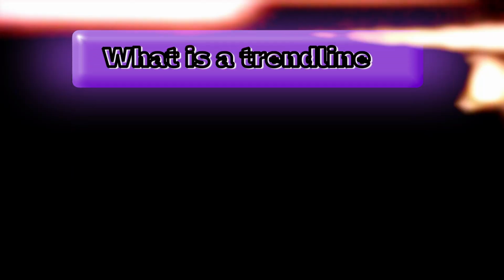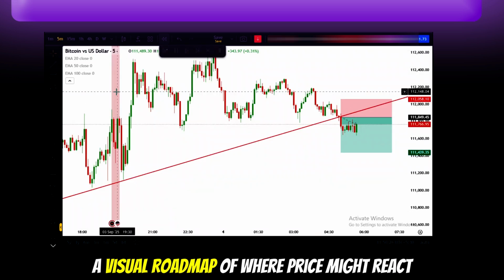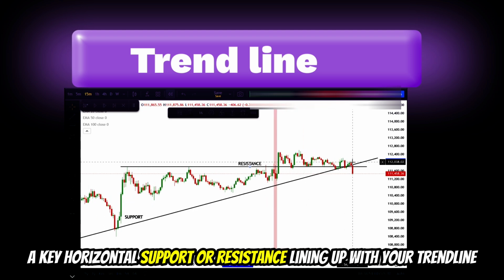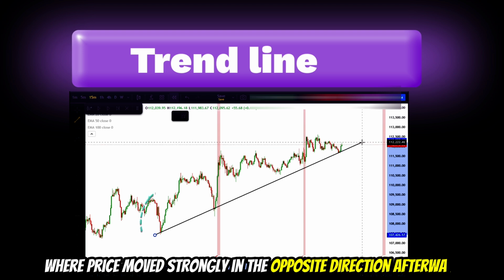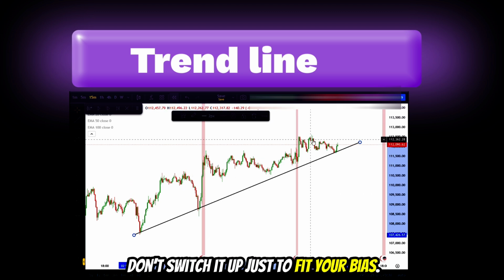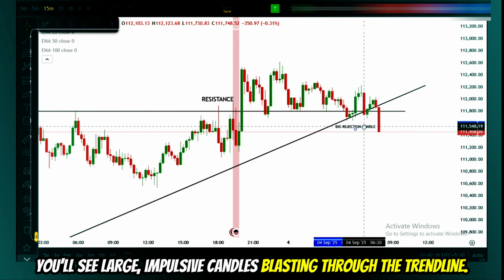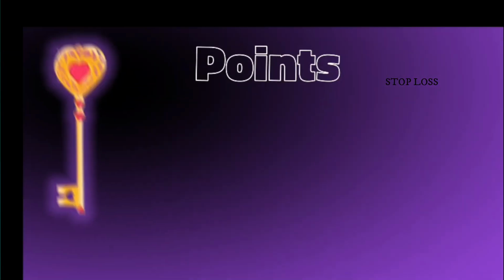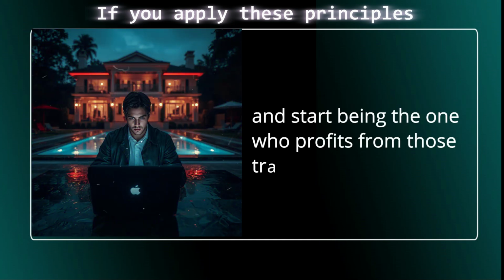Stop Losing Money: Trade Trendlines the RIGHT Way.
Trade Trendlines the RIGHT Way

Master the art of trendline trading strategy with our complete guide on spotting accurate entries and exits. Learn how to use the trendline indicator effectively, understand the trendline breakout strategy, and apply it step-by-step on Trading View. Whether you’re a beginner asking “trendline kaise banaye” or an advanced trader refining your skills, this video covers everything you need to trade with confidence. Discover how to avoid fake breakouts, identify strong trend continuation setups, and maximize profits using trendline indicator trading view.

Perfect for intraday, swing, and positional traders who want to simplify price action with trendline trading.